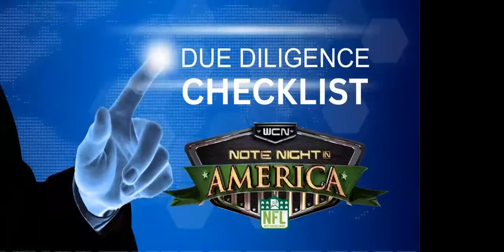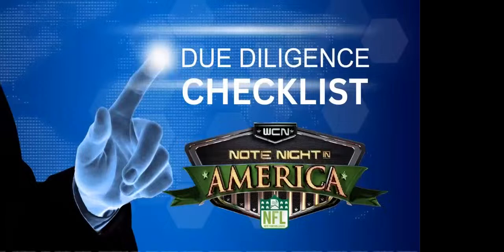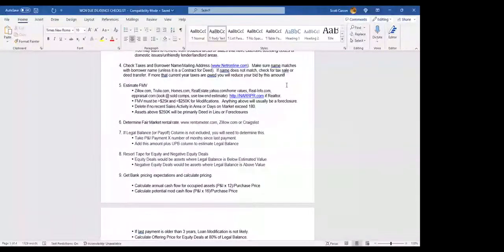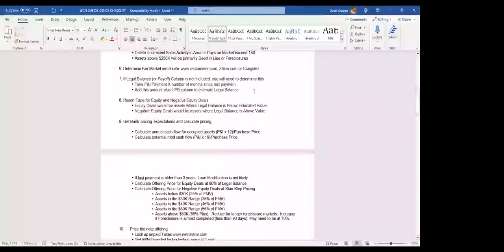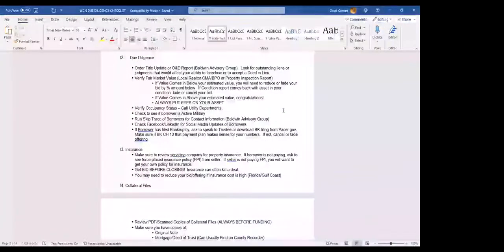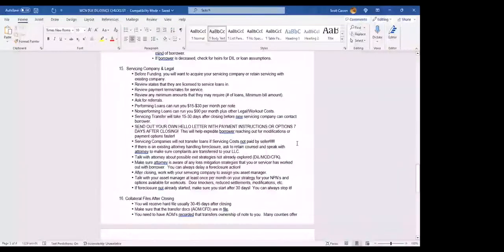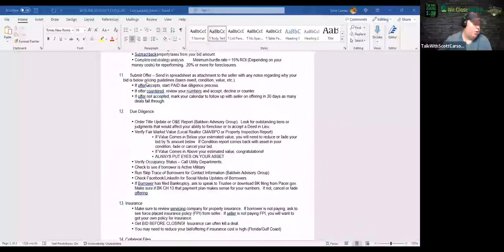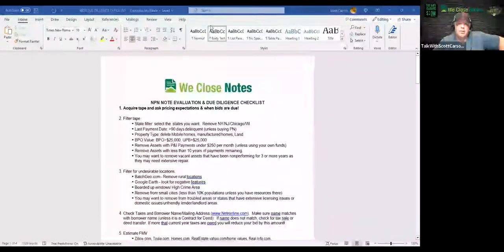The Note Investing Due Diligence Checklist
Every note investor is looking for the best way to perform due diligence on nonperforming notes.  On this episode of Note Night in America, Scott Carson shares his 17-point, four-page due diligence checklist.  Scott shares what to do before, during, and after your bids are accepted along with when to pay for due diligence from 3rd party vendors.